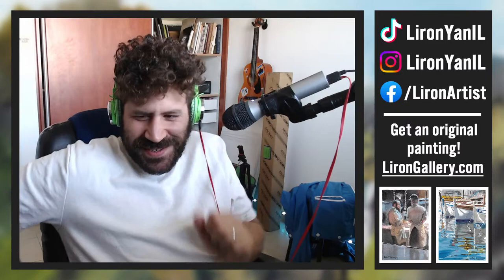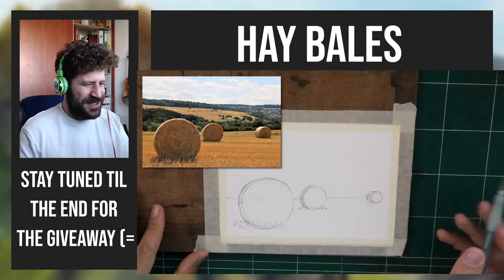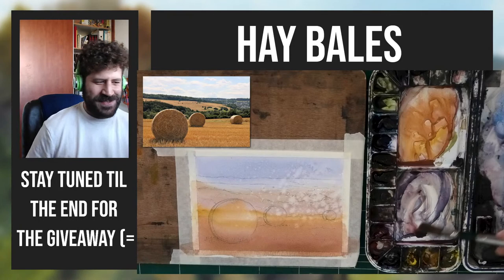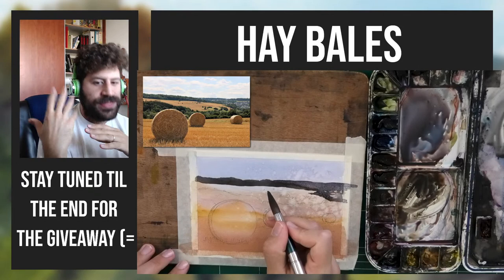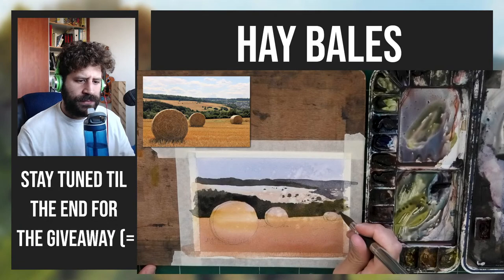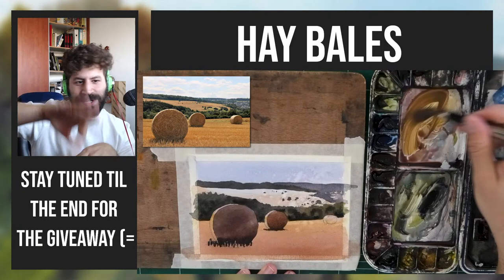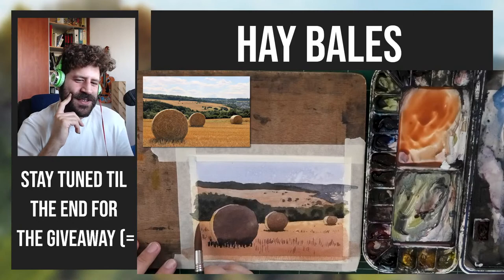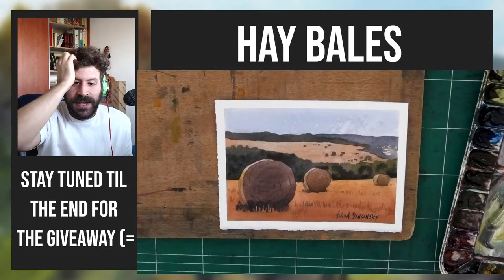How to Paint Hay Bales!! LIVE 🎨🔴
🎨 Can’t let go with watercolor?

Today we'll be following a pre-recorded process  of me painting hay bales and a lovely landscape!
My aim was to accurately match the colors and values, thus achieving a realistic result, and I think I did a decent job at that.

I hope you'll enjoy this one and find it helpful!

- Liron